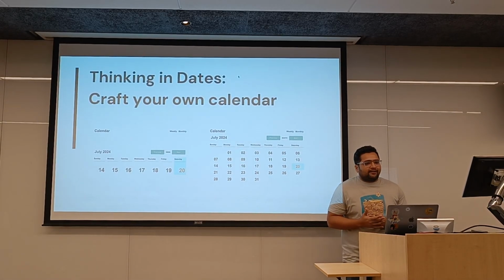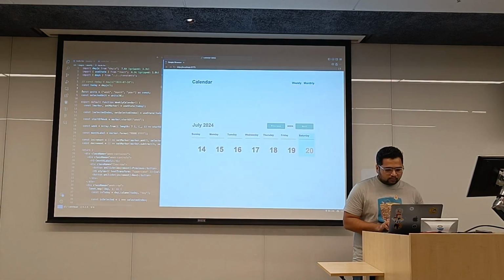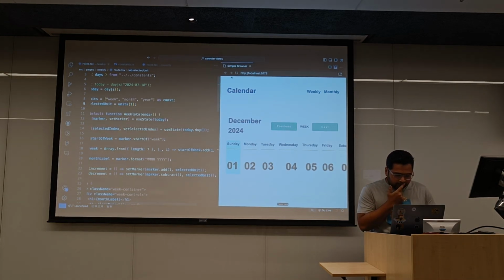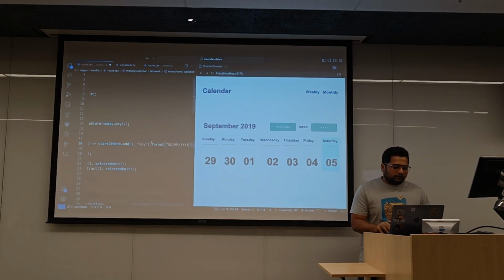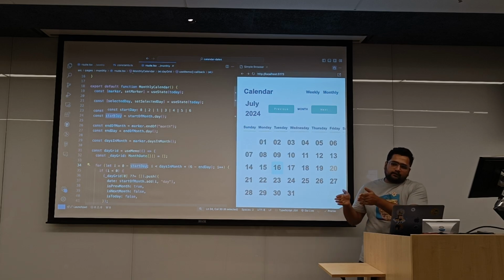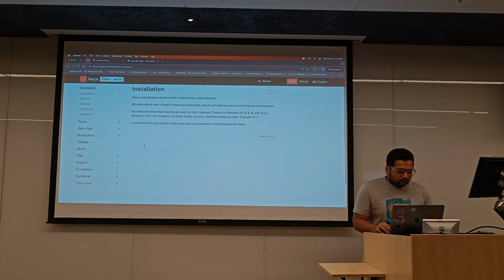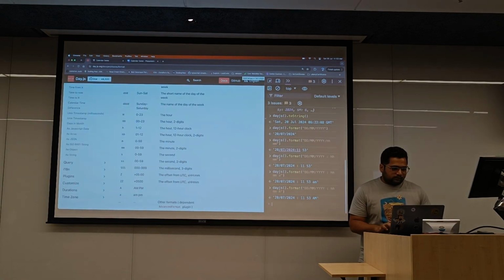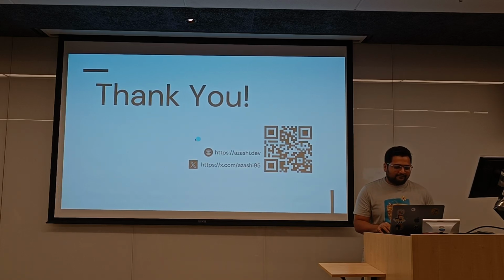Thinking in Dates: Craft your own calendar - Abhishek Joshi at React Mumbai